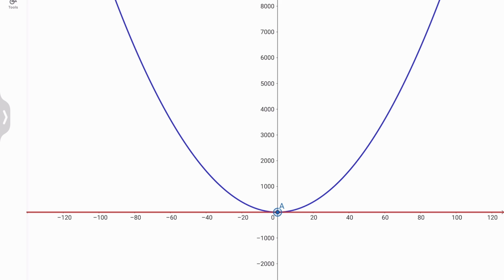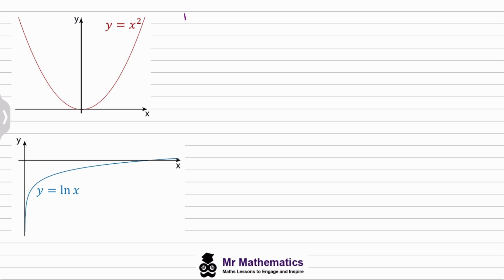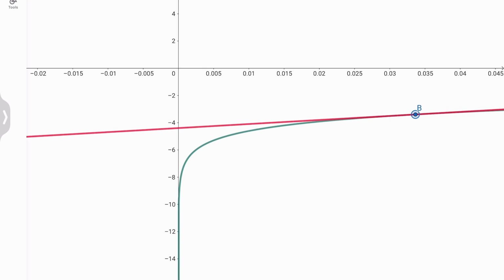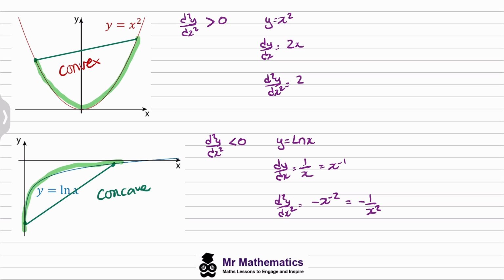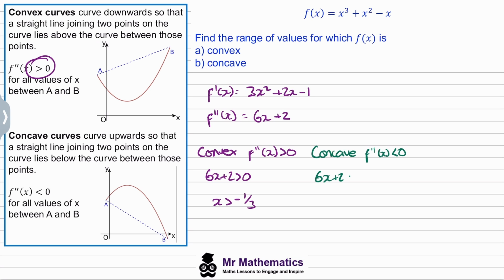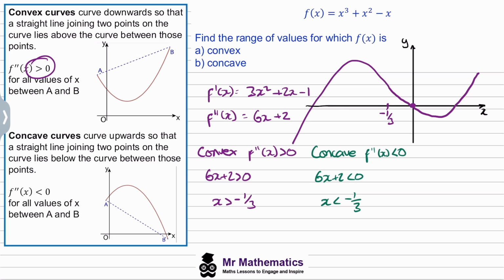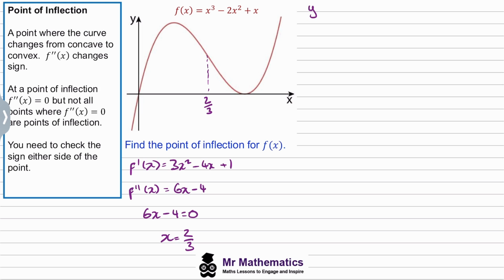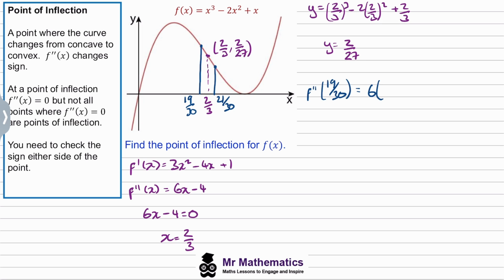Using the Second Derivative – Concave vs Convex Functions | Mr Mathematics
In this lesson, students explore how the second derivative describes the curvature of a graph. Using GeoGebra, they investigate how gradients change and learn to distinguish between convex  and concave curves. 📊

Through worked examples, students learn to:
 • Identify intervals of concavity and convexity
 • Sketch curves based on second derivative signs
 • Verify points of inflection using a sign change test ✅

A great resource for deepening conceptual understanding and exam fluency!